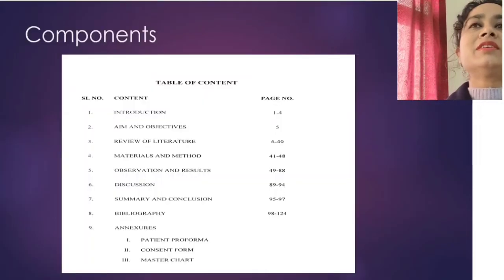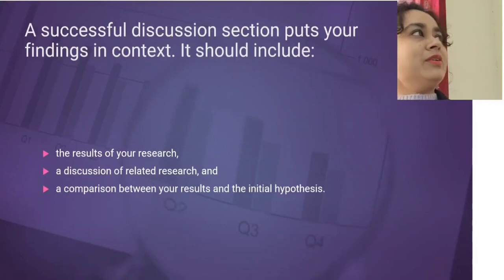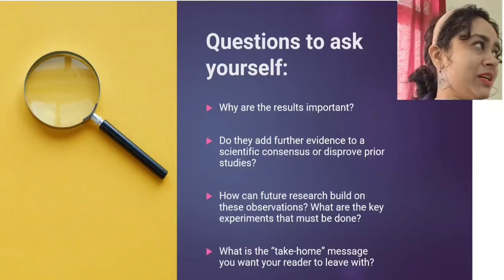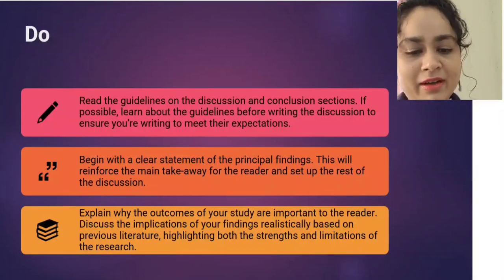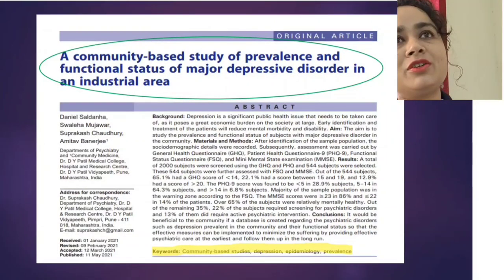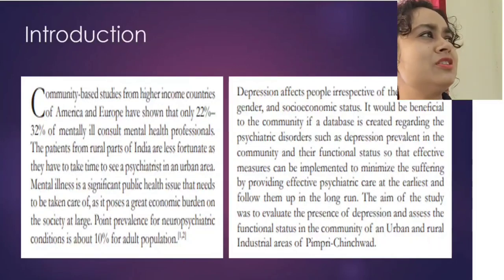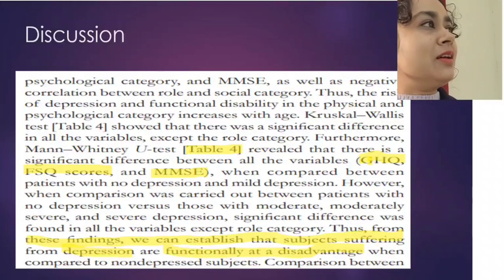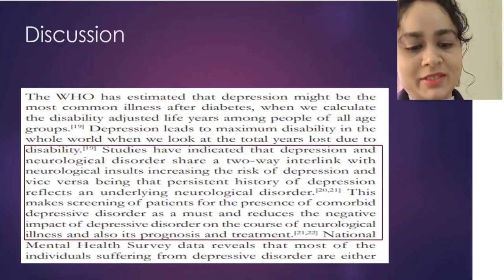CME - How to write a plagiarism free discussion in thesis: Dr Swaleha Mujawar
Crafting an academic paper can pose significant difficulties, particularly when there is uncertainty regarding the originality of the content in relation to plagiarism detection. Students often gather information from multiple sources prior to composing their own narratives. However, it is not uncommon for certain sections of their work to closely resemble the materials consulted, which may lead instructors to suspect that the student has engaged in academic dishonesty. Consequently, it is imperative for contemporary college and university students to guarantee that their submissions consist of entirely original content in order to uphold the principles of academic integrity.
How to write a plagiarism free discussion in thesis: Dr Swaleha Mujawar